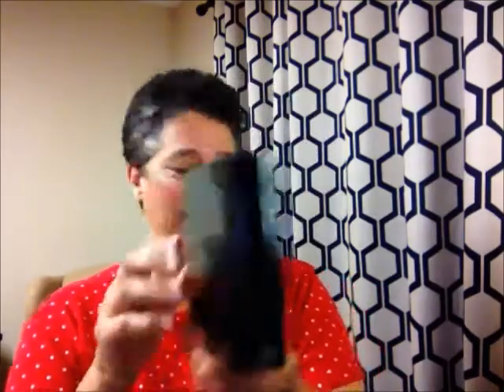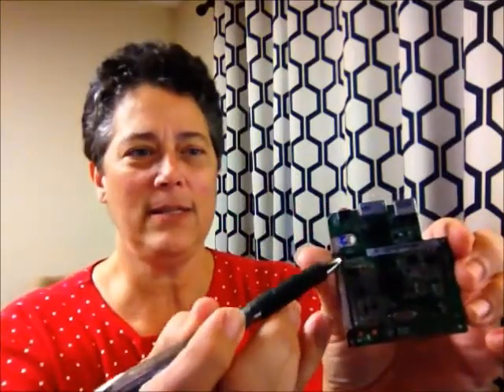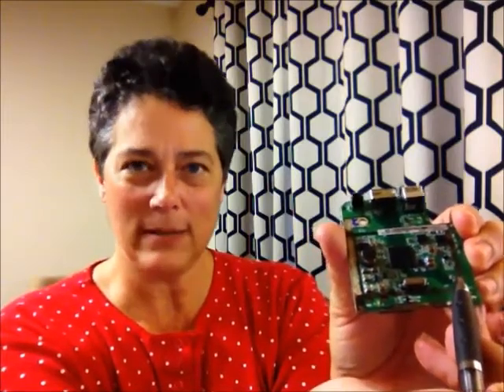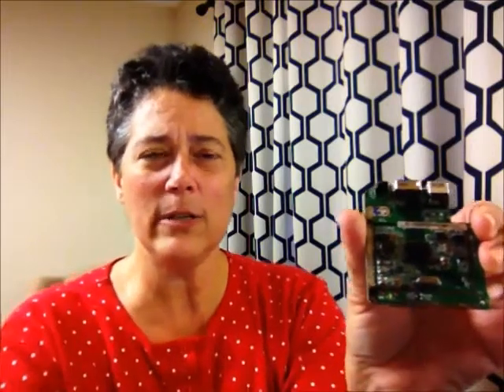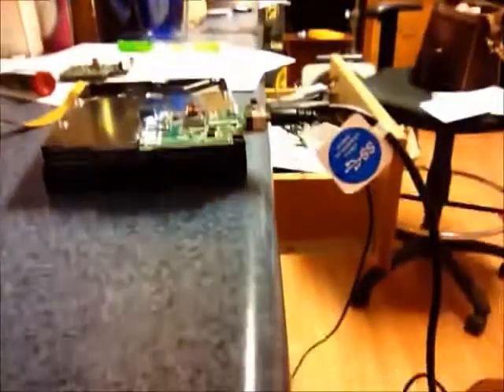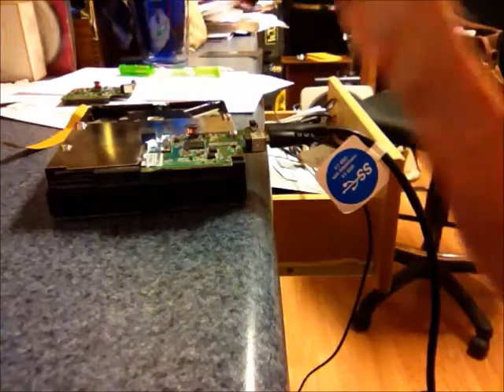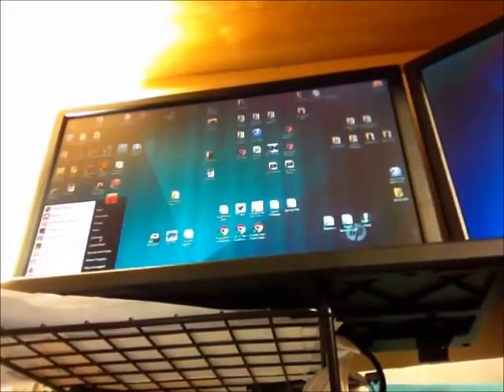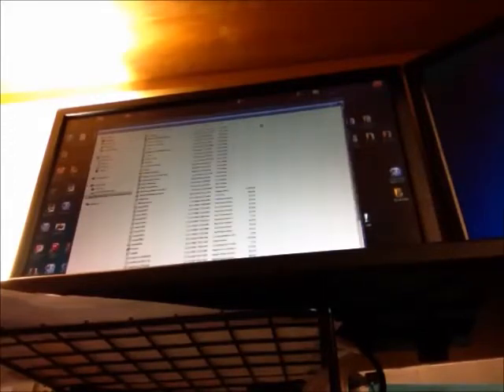Repair External Hard drive - Computer did not recognize it.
My Western Digital My Book Essential was no longer working.  It would not even power up via the power transformer.  But when I would attach it directly to my PC motherboard I could hear the disks turning and chirping etc.  What that meant was that the drive was still working, but my PC did not recognize it and encouraged me to format it  = erase it.  I wanted to salvage my data, so after much research I found that the encrypting circuit board would every now and then burn out on these things.  I bought a new one off of e-bay and viola! it works!!